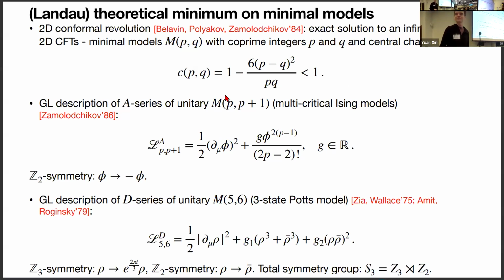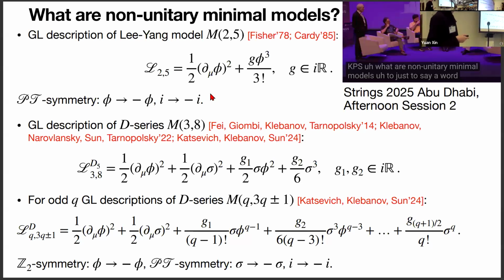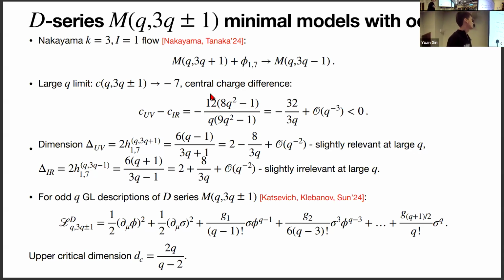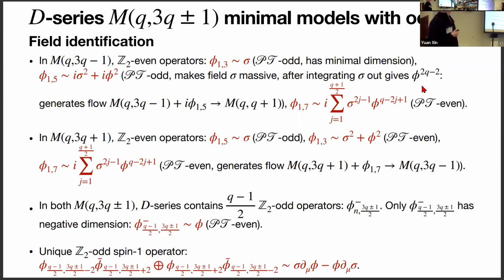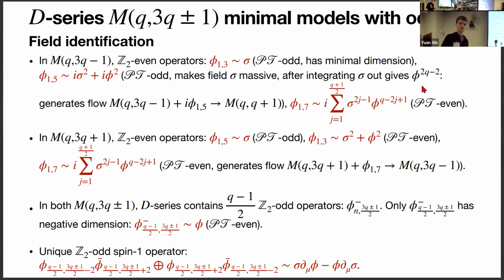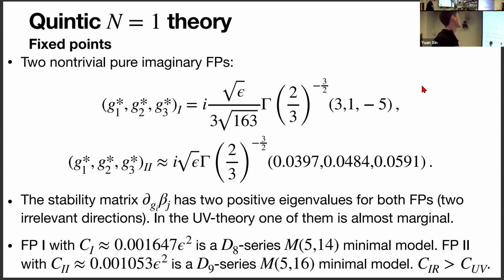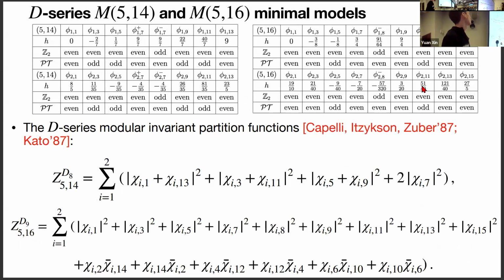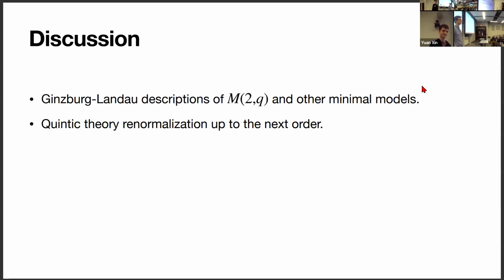Andrei Katsevich, “Comments on Ginzburg-Landau description of non-unitary minimal models”